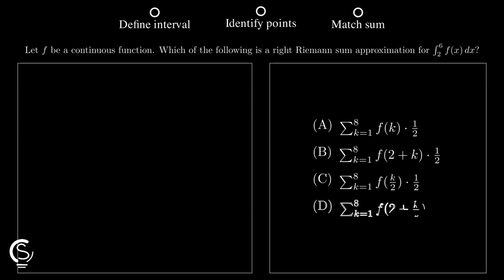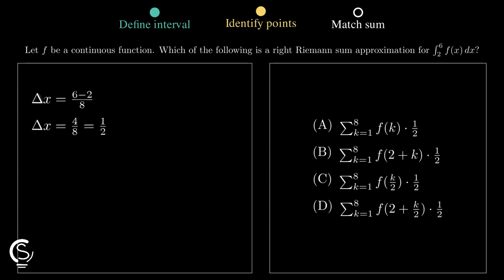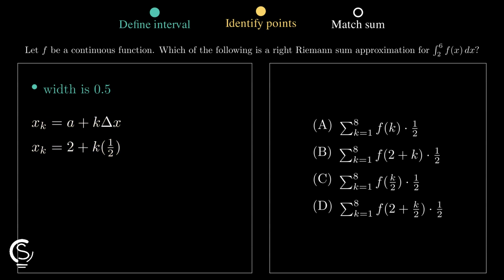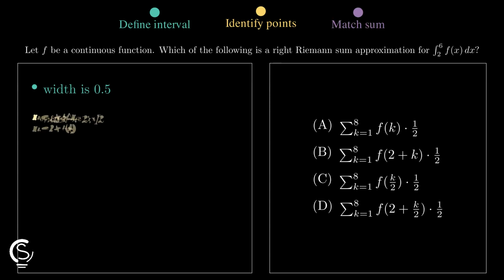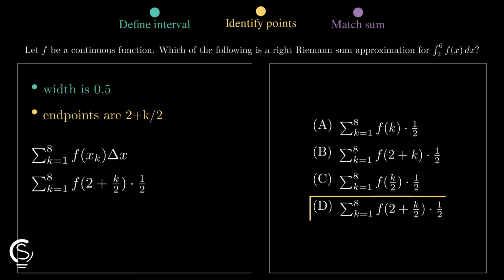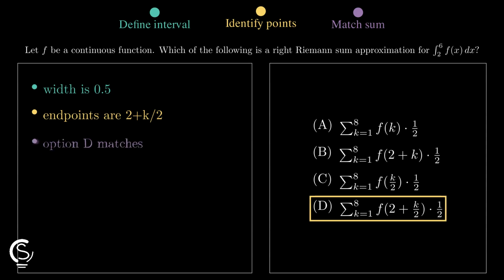2025 AP Calculus AB MCQ 14 in 60s ⏱️ | Right Riemann Sums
2025 AP Calculus AB MCQ 14 fully explained: Master the Right Riemann Sum approximation with this quick step-by-step solution. 💡

In this video, we break down how to calculate a right Riemann sum for the integral of a continuous function f from 2 to 6 using 8 subintervals. We identify the subinterval width delta x and determine the correct right endpoint formula to select the right answer.